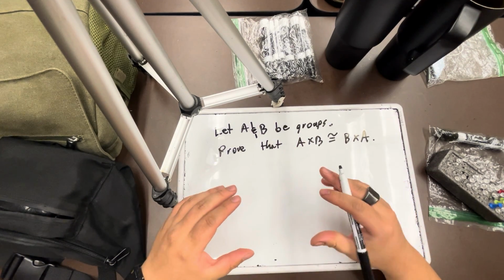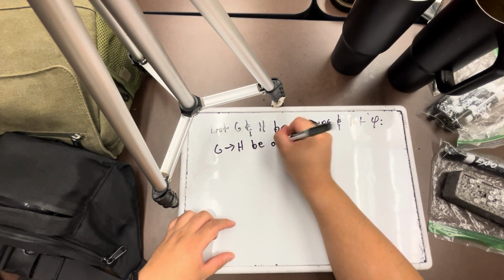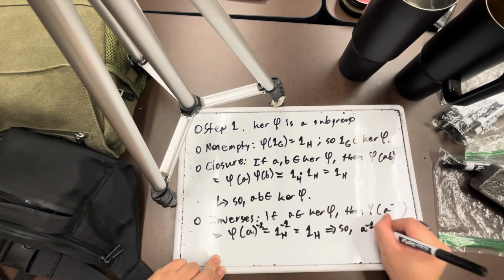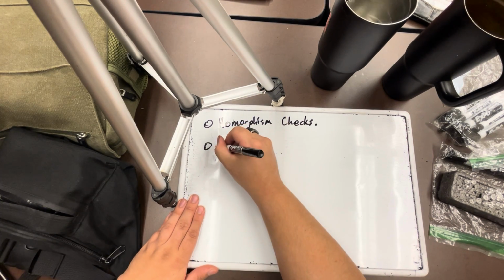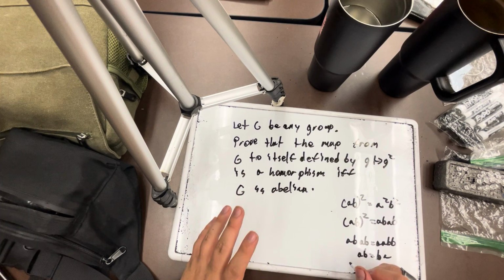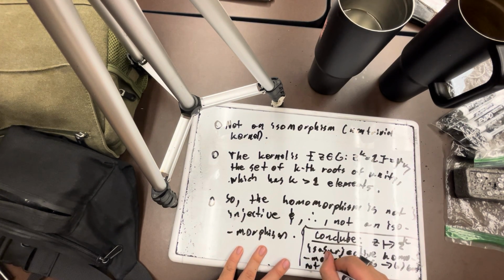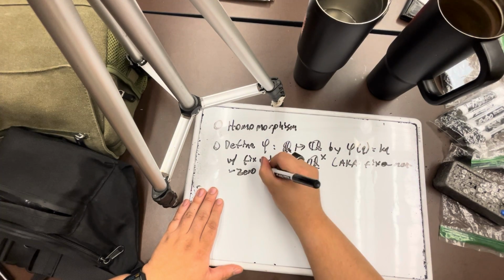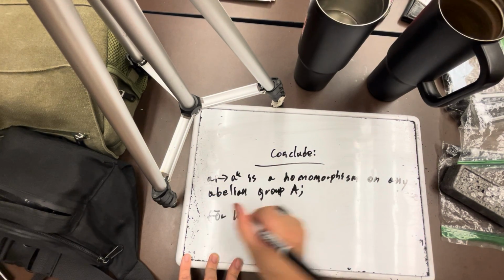1.6 Exercises 2 (1.6) (Algebra 1) (Fa2025)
We begin looking at groups. Here: some exercises on the basics of homomorphisms.